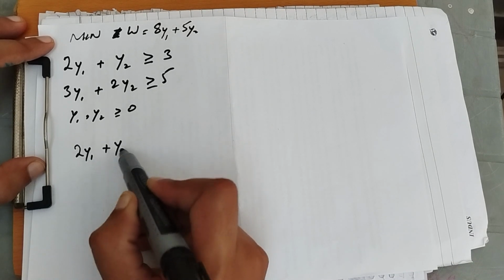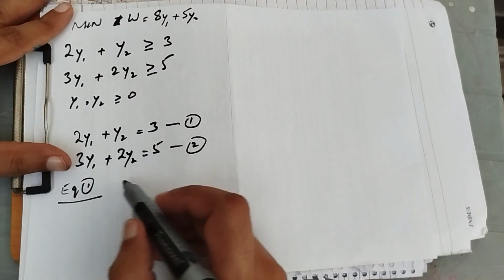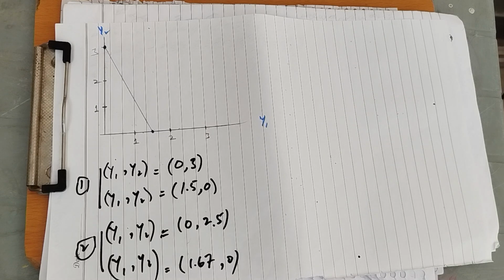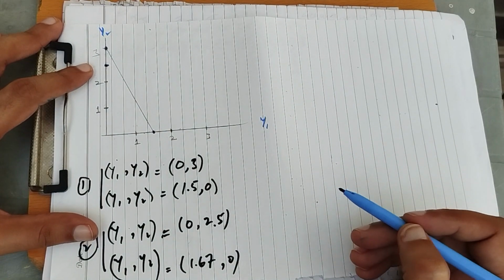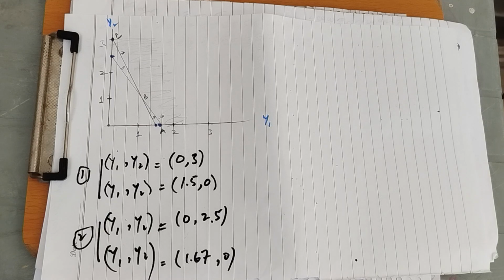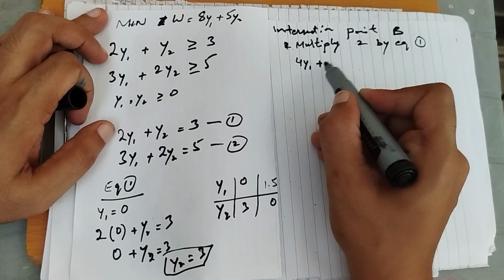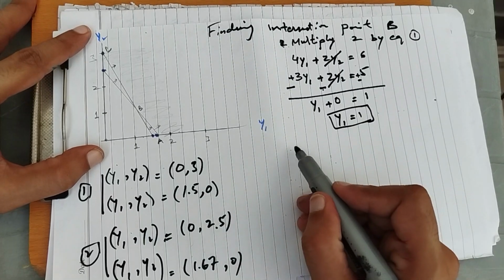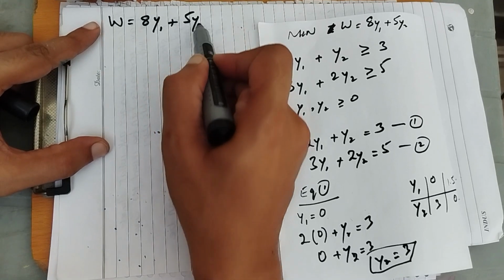Quick learning of corner points graphical method solution for cost minimization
optimum solution, graphical method, corner points, extreme points, cost minimization, linear programming (@HamzaFarooqui-hf )